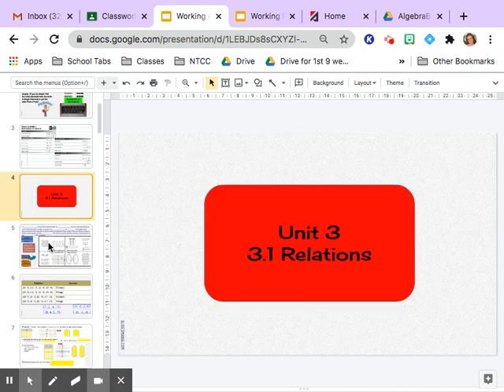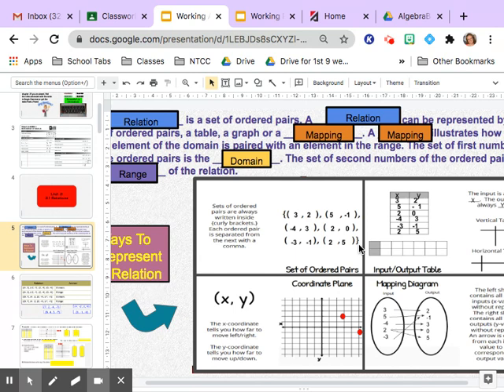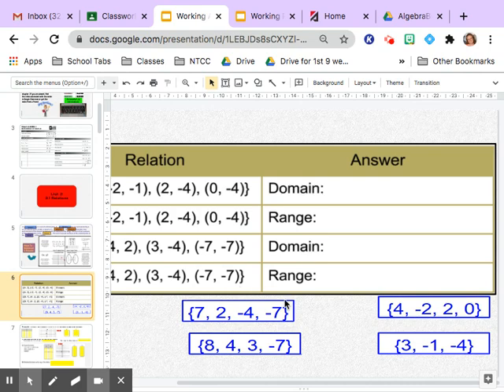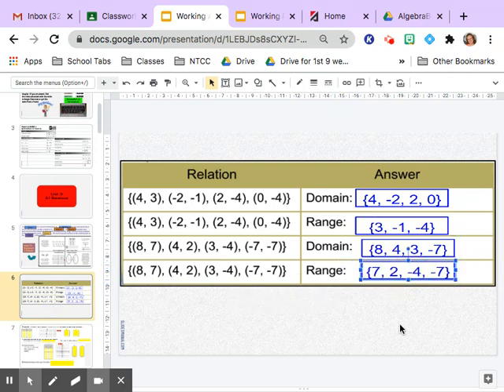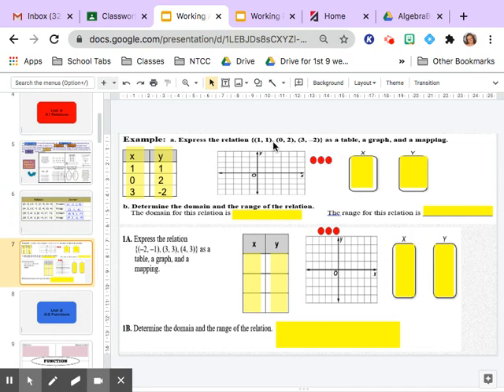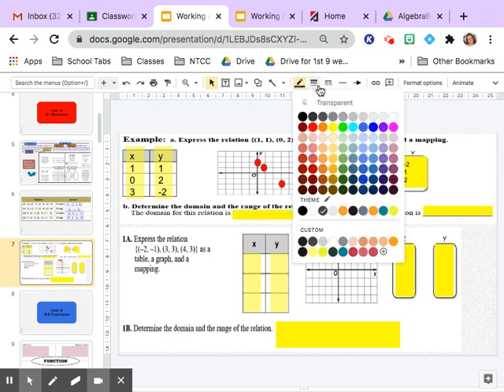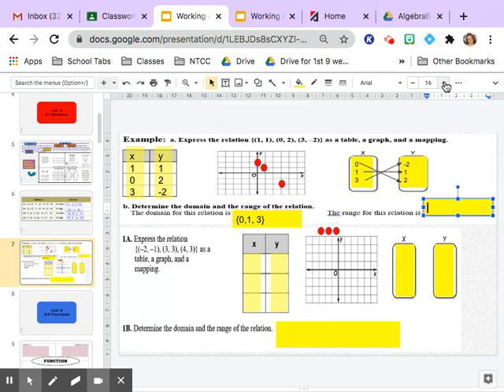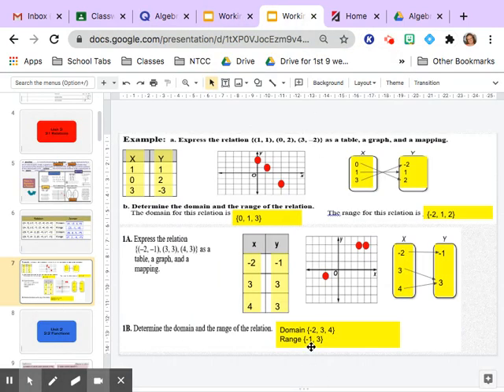Relations Slides 5-7